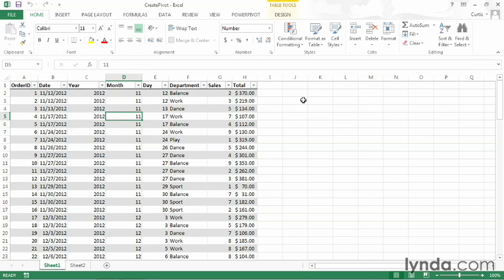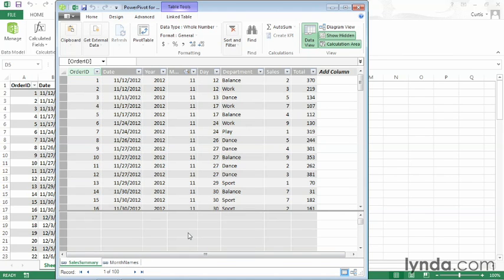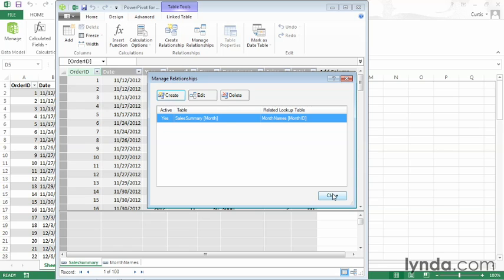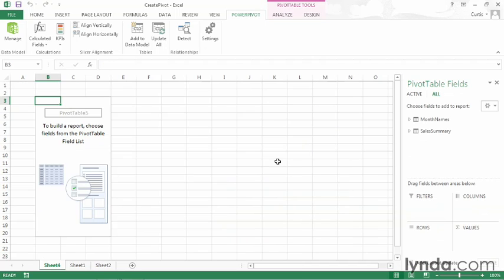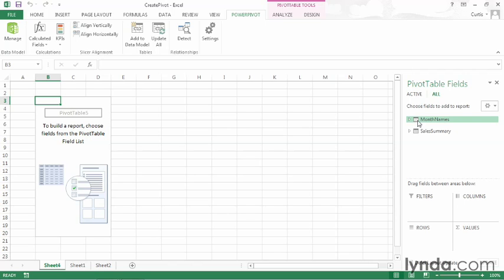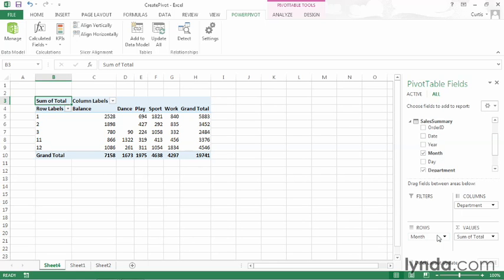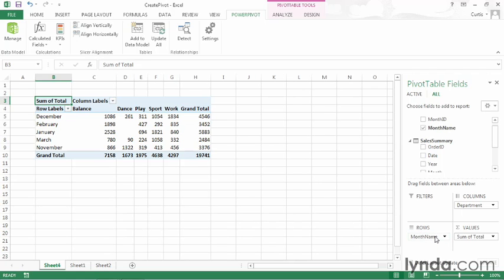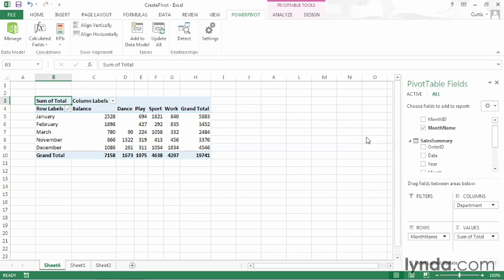10 7 createpivot